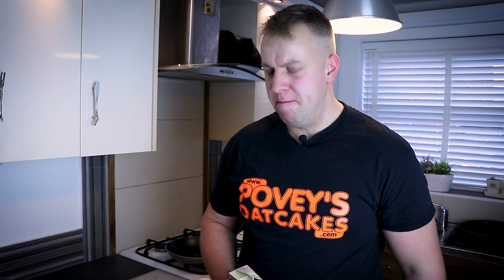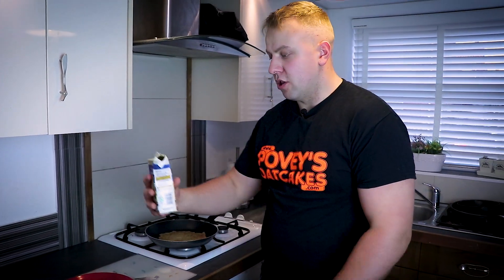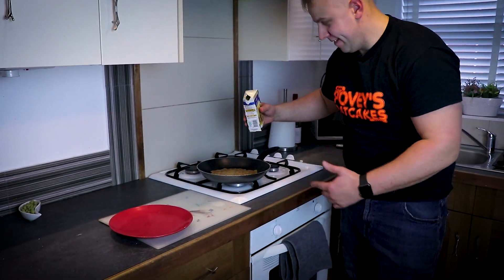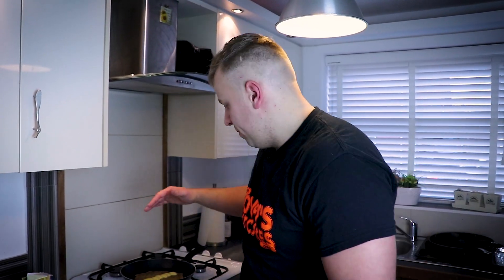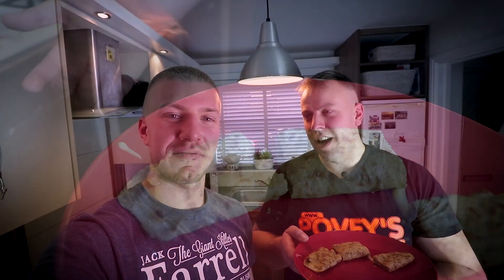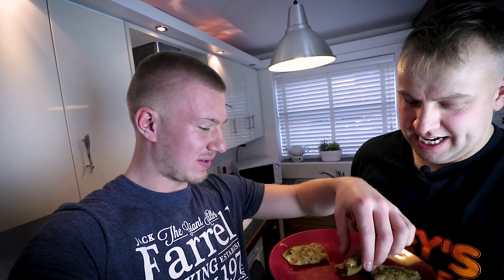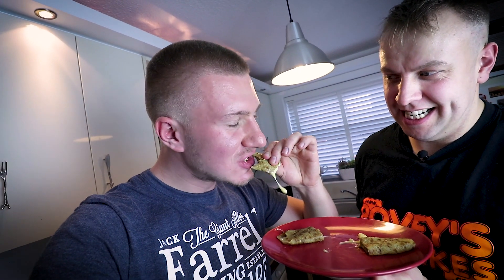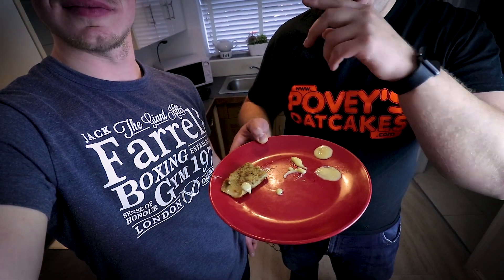Making a Custard Oatcake!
Today Alex shows you how to make a custard oatcake!

How you tried one yet?